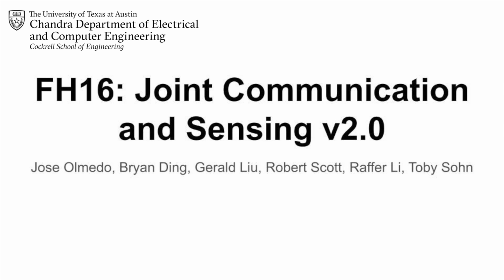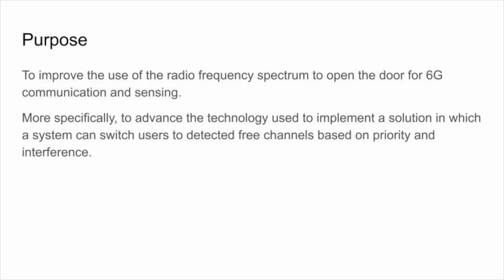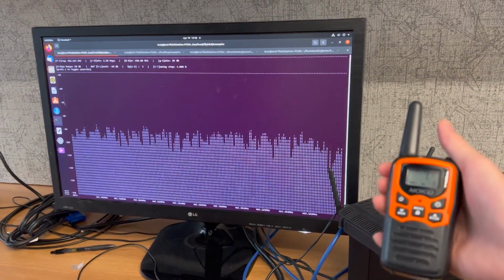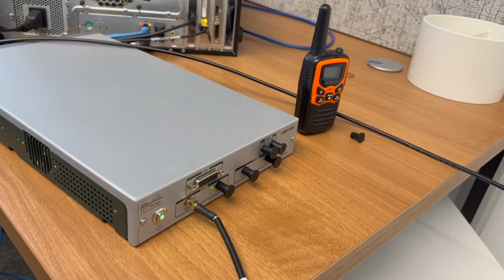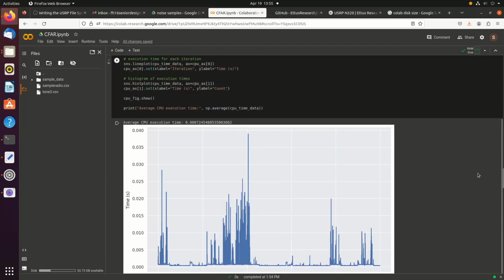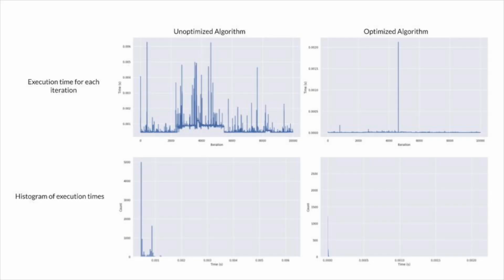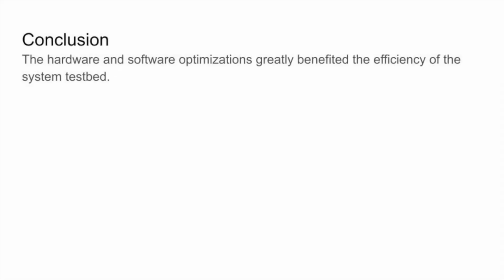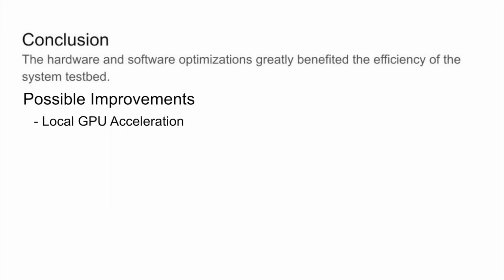Senior Design FH16: Joint Communication and Sensing v2.0